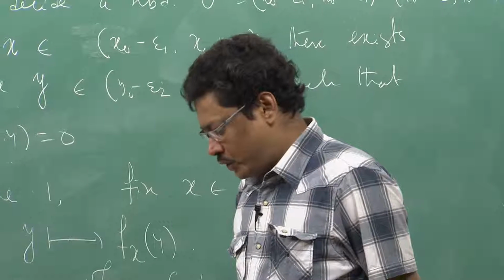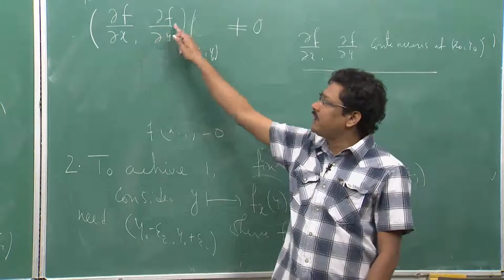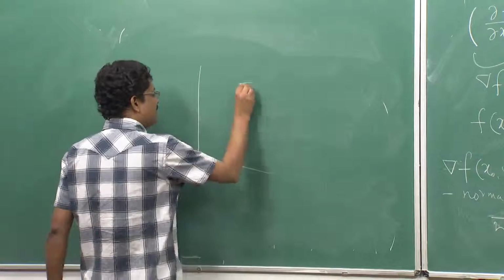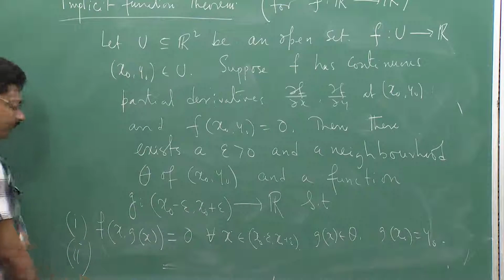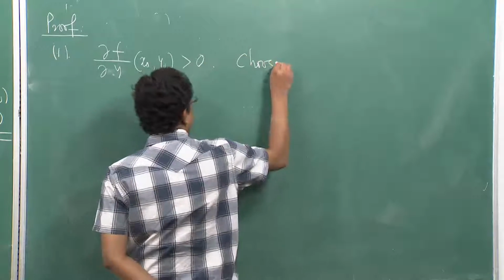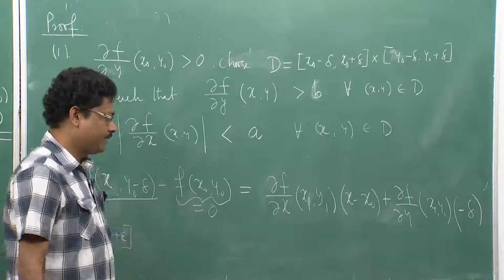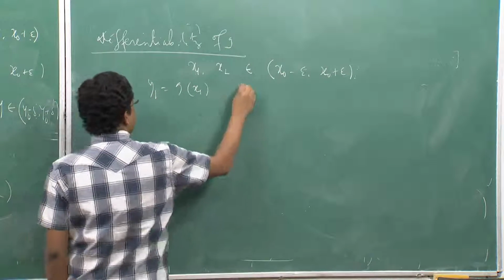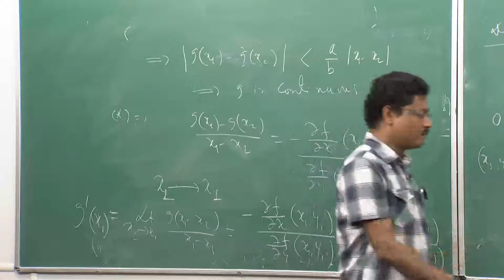Implicit Function Theorem a